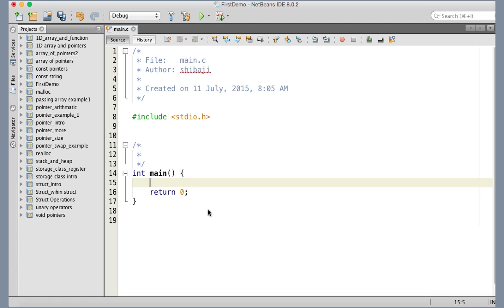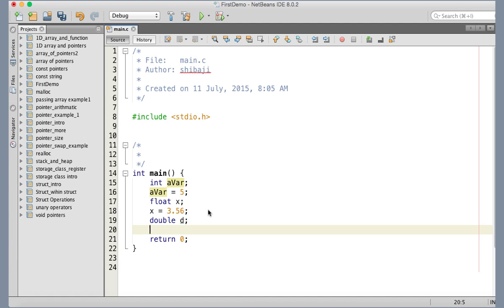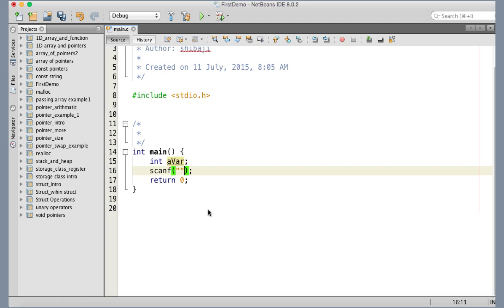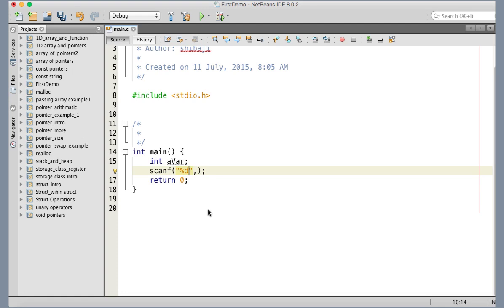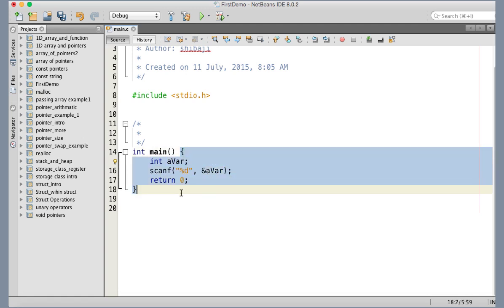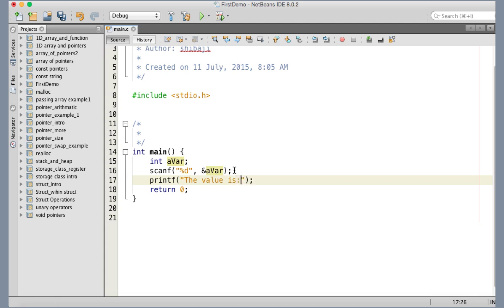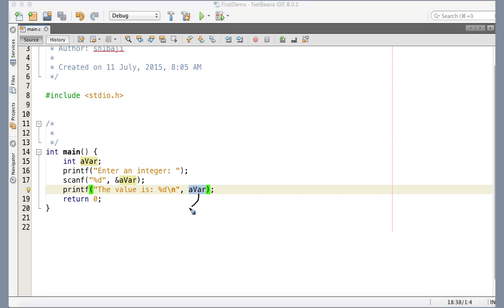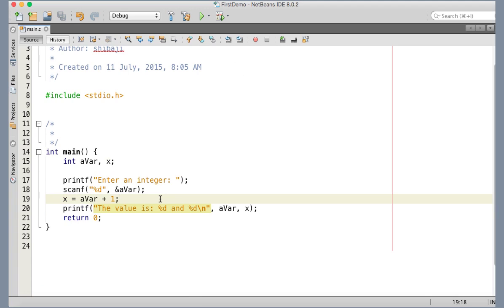010 How to input and store values in C program